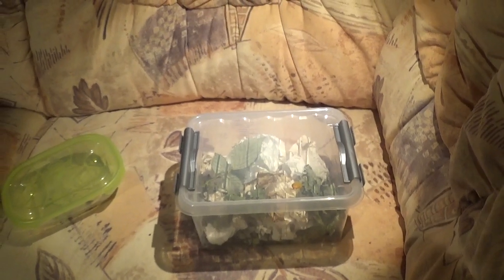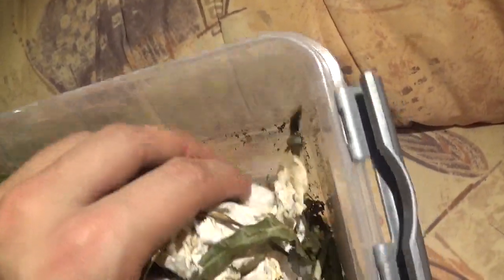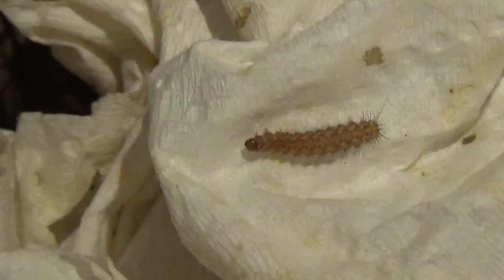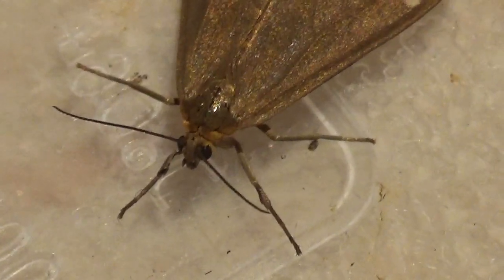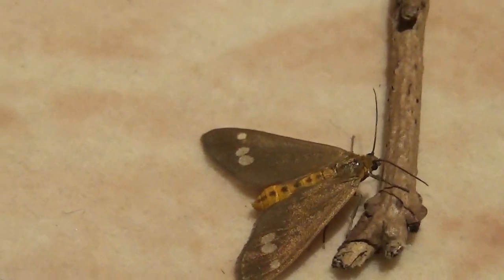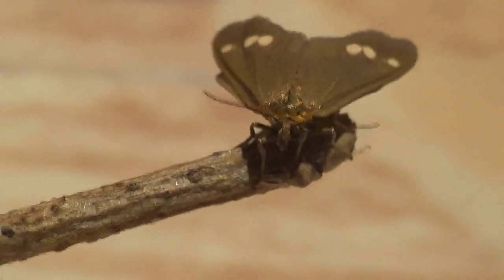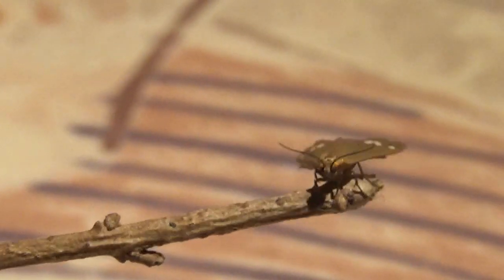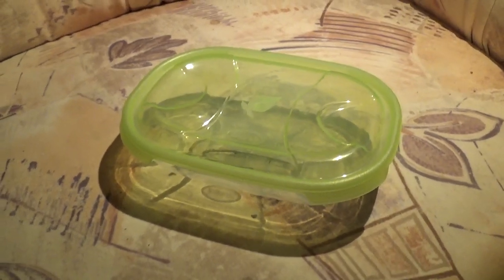Smallest moth I bred so far! - Dysauxes ancilla (The Handmaid)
Dysauxes ancilla - the handmaid
Arctiinae - Europe
Bart Coppens